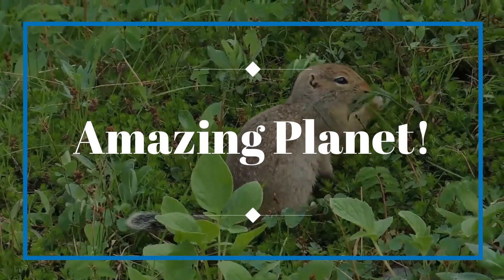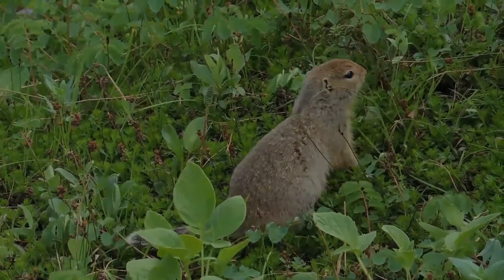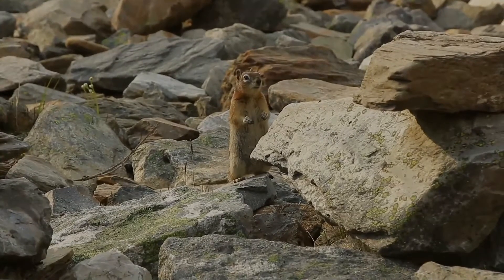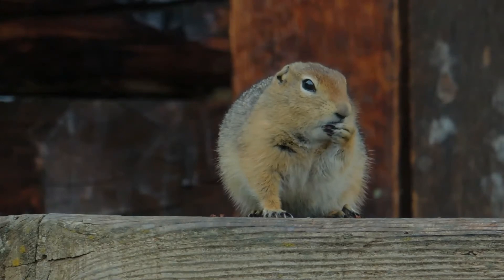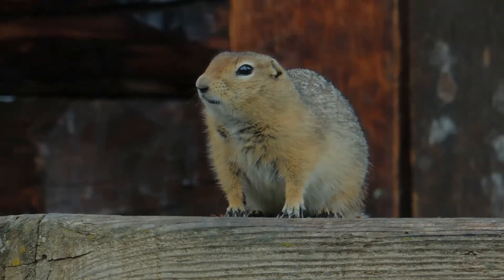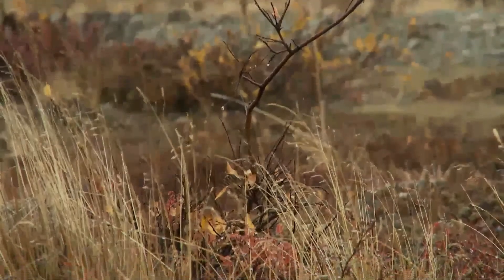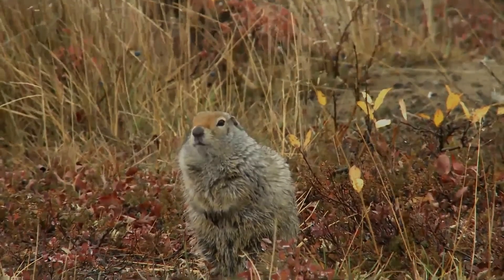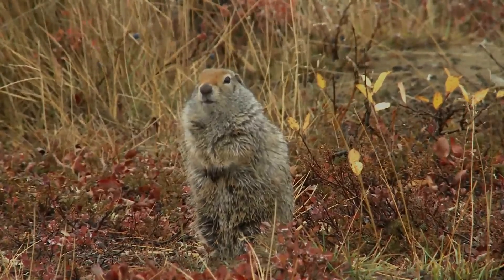Arctic Ground Squirrel facts 🐿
The Arctic ground squirrel is a species of ground squirrel native to the Arctic and Subarctic of North America and Asia. People in Alaska, particularly around the Aleutians, refer to them as "parka" squirrels, most likely because their pelt is good for the ruff on parkas and for clothing. It has a beige and tan coat with a white-spotted back. This squirrel has a short face, small ears, a dark tail and white markings around its eyes. They undergo a coat change from summer to winter. Summer coats include red coloration along the cheeks and sides of the animal. In fall, these red patches are replaced with silvery fur.  The diurnal Arctic ground squirrel lives on the tundra and is prey to the Arctic fox, the red fox, the wolverine, Canada lynx, Eurasian lynx, the brown bear, and eagles. It is one of the few Arctic animals, along with their close relatives the marmots and the un-related little brown bat, that hibernate. In the summer it forages for tundra plants, seeds, and fruit to increase body fat for its winter hibernation. By late summer the male begins to store food in its burrow so that in the spring it will have edible food until the new vegetation has grown. The burrows are lined with lichens, leaves, and muskox hair. It hibernates over winter from early August to late April in adult females and from late September to early April for adult males.  This squirrel feeds on grasses, sedges, mushrooms, bog rushes, bilberries, willows, roots, stalks, leaves, leaf buds, flowers, catkins, and seeds. They will also eat insects, and occasionally they will even feed on carrion as well as juvenile Arctic ground squirrels. Sometimes these squirrels carry food back to their den in their cheeks. They live individually in burrow systems. Mating occurs between mid-April and mid-May after winter hibernation. Gestation is approximately 25 days, and results in a litter of 5 to 10 hairless pups. After 6 weeks the pups are weaned and this is followed by rapid growth to prepare for the upcoming winter.